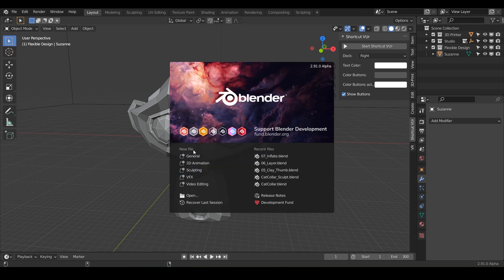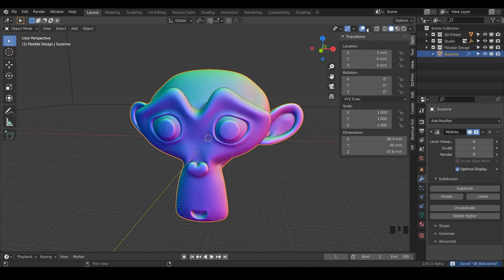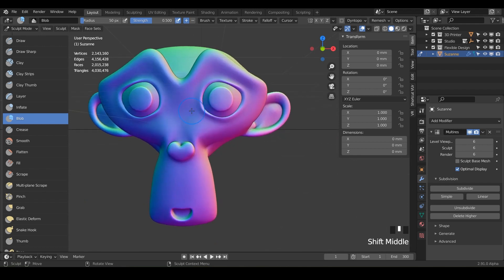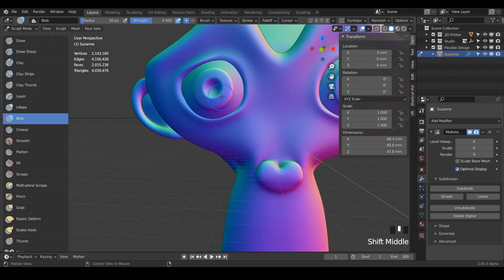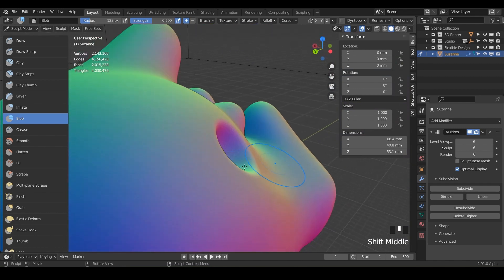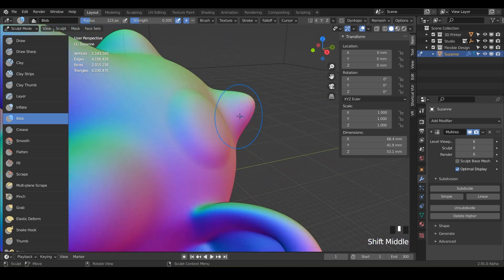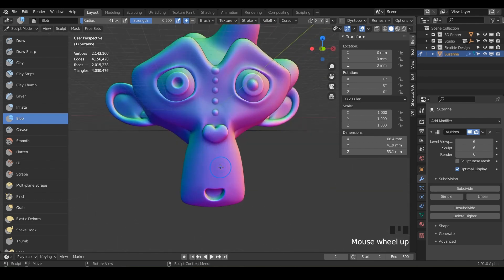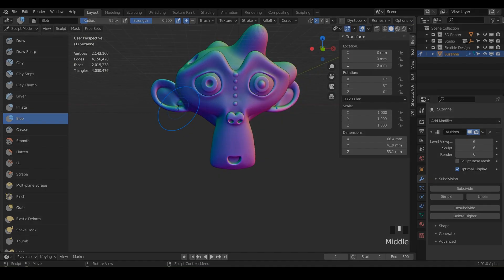Blob Sculpt Brush (EXPLAINED) | FREE Blender for 3D Printing Course